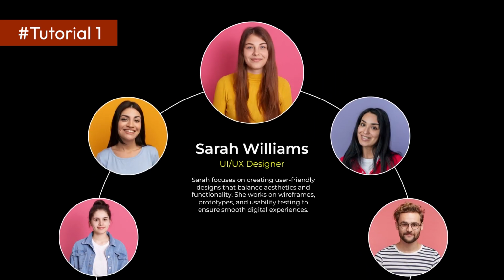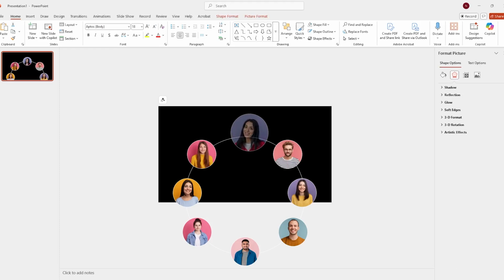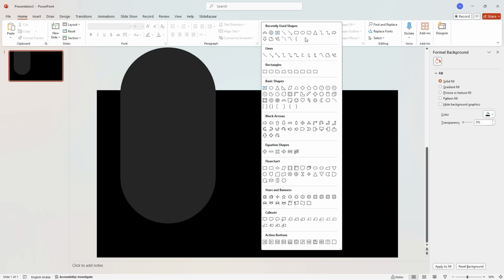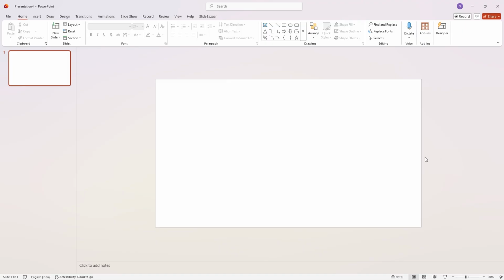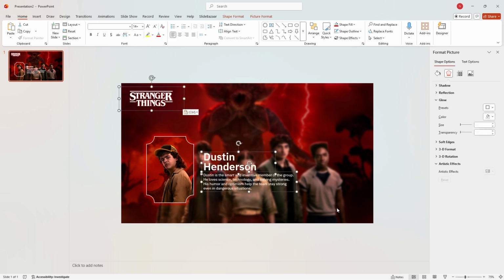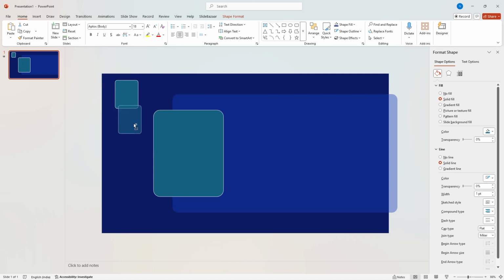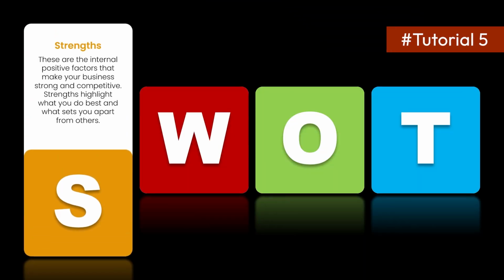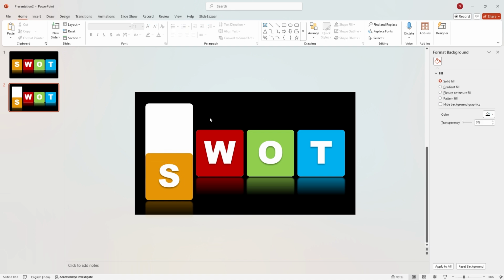5 Stunning Beginner Friendly Morph Transitions You Must Try...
Learn how to create 5 stunning Morph transitions in PowerPoint to make your presentations feel smooth, modern, and professional. In this video, you’ll see five different Morph animation designs, each built step by step using shapes, images, and layout techniques you can recreate in your own slides.

If you’re searching for PowerPoint Morph transition examples, PowerPoint animation ideas, or smooth slide transitions in PowerPoint, this tutorial walks you through multiple creative designs you can adapt for business presentations, portfolios, pitch decks, and visual storytelling.

You’ll learn how to:
• Create smooth Morph transitions in PowerPoint
• Build circular, image-based Morph animations
• Design UI-style Morph transitions using shapes
• Create cinematic image transitions with blur effects
• Animate cards and tiles using Morph
• Control Morph duration for natural motion

These Morph transition ideas work best for:
– Modern business presentations
– Pitch decks and startup slides
– Portfolio and creative presentations
– Story-driven PowerPoint decks

To save time, check out SlideBazaar, where you’ll find thousands of pre-built PowerPoint templates and slides you can customize instantly

00:24 Design 1
02:06 Design 2
03:30 Design 3
05:08 Design 4
06:46 Design 5